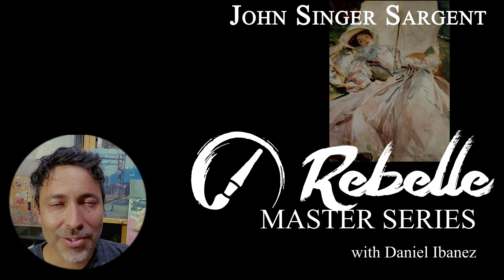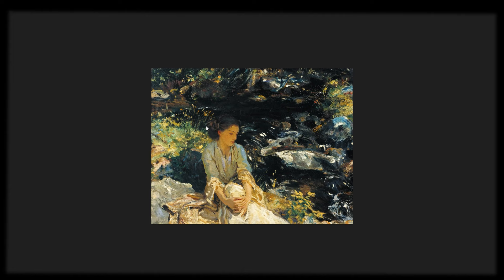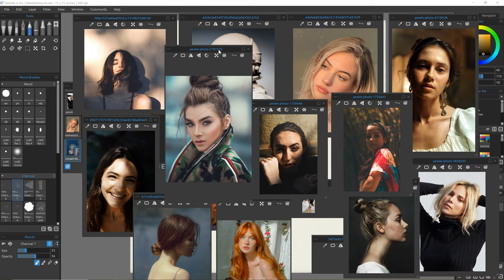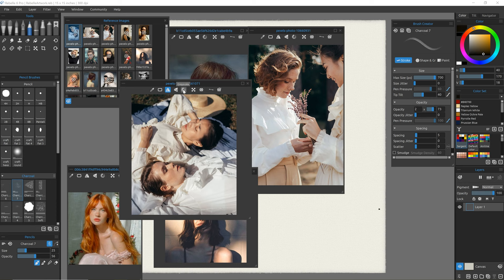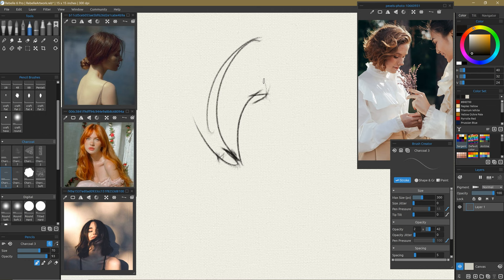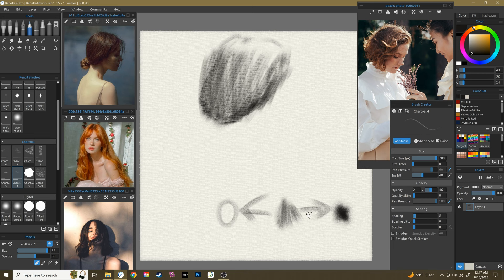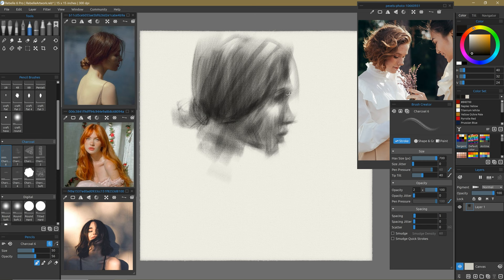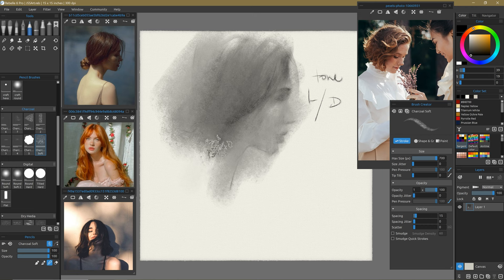Rebelle Master Series: Paint Like John Singer Sargent - Part 1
Welcome to the Rebelle Master Series! Daniel Ibanez, an American painter and educator will take you on a journey of discovering the style and techniques of different traditional artists while trying to recreate it in Rebelle painting software. Let's start off this series by looking at John Singer Sargent.

More videos from Daniel Ibanez: @DanielIbanez